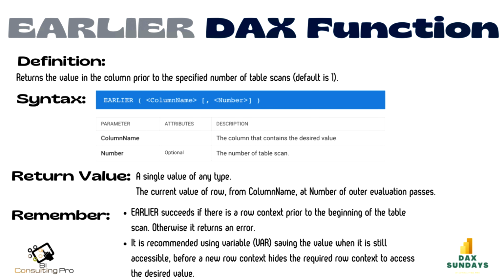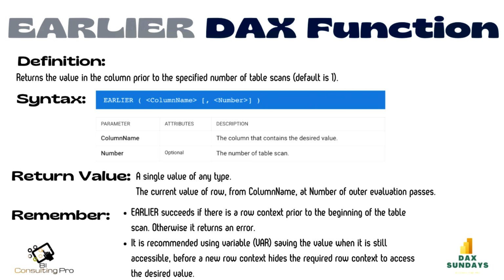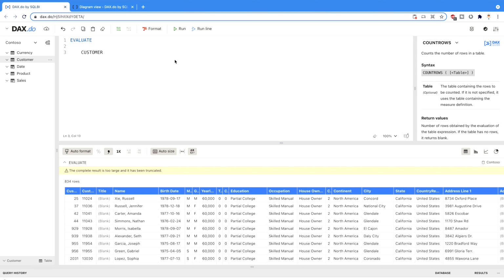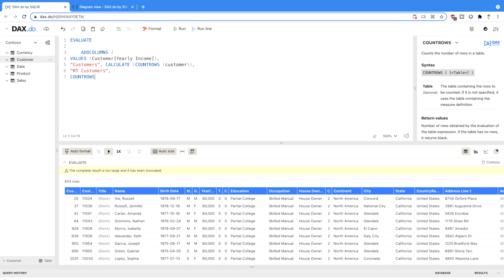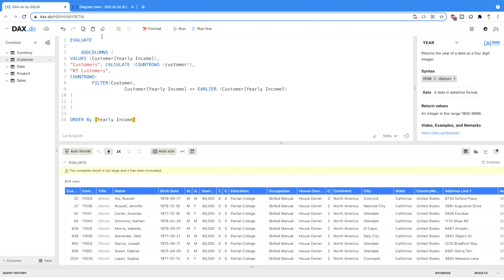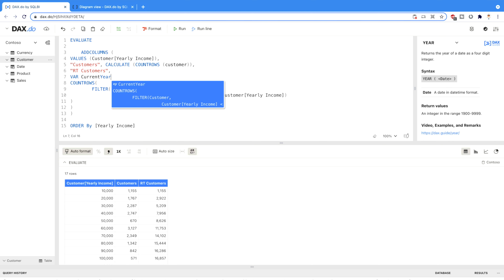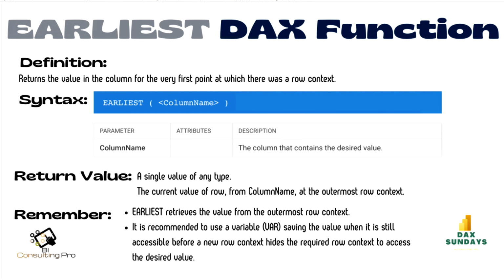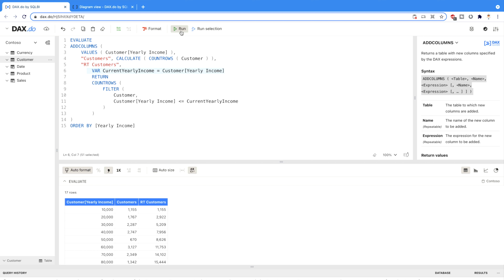EARLIER Vs EARLIEST DAX function | All you need to know | DAX Sundays | BI Consulting Pro |Power BI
In this video, I have explained the EARLIER & EARLIEST DAX function with examples.

Azure Exam Practice Tests

Power BI (DA-100) Exam Practice Tests

Important Links